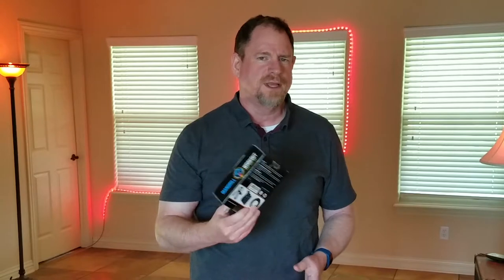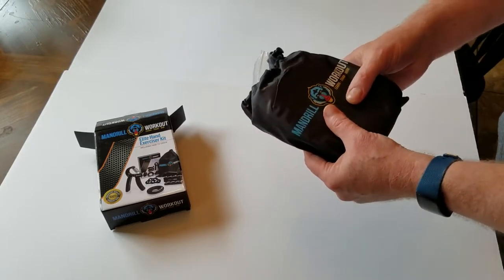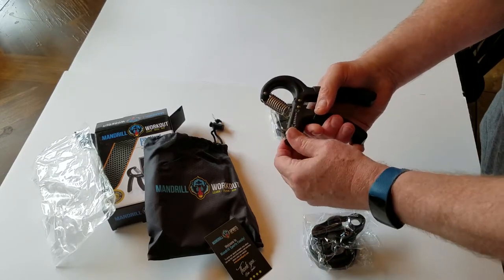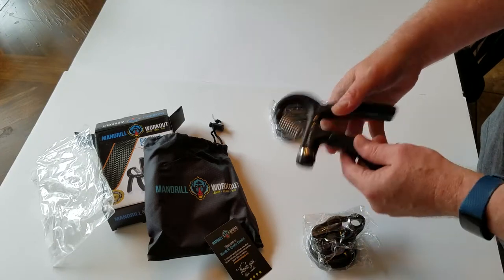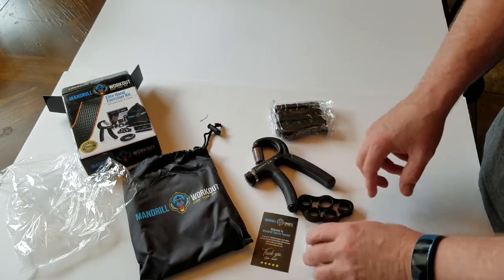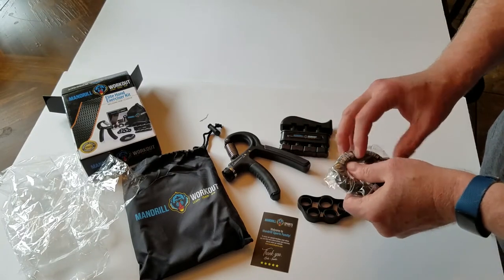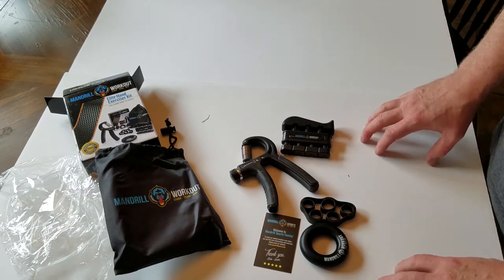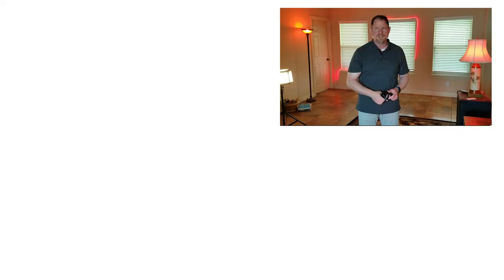Mandrill Workout Elite Hand Exerciser Kit Unboxing and Reviw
Mandrill Workout Elite Hand Exerciser Kit Unboxing and Review.

The entire package comes in a black drawstring bag with the Mandrill Workout logo screen printed on it, including their monkey face mascot. A card came inside welcoming me to Mandrill Workout and professing that "Bobo" is the founder. There is apparently an ebook instruction manual, which I have not read, but I'm going to, for reasons I'll get into.

I was looking for something to help my grip because with some of the weightlifting exercises I have been doing, my ability to lift more weight is limited by my grip. When it gets to a certain point, I just can't grip the bar anymore. I saw what I think was an identical product in the possession of someone I work with. I looked up his model, and I think it was about five times more expensive than this brand. The item is made in China, and my suspicion is that these are all made in the same factory in China, and just branded differently.

This is a four-piece set of gear. One of the items is just a piece of solid rubber shaped like a small donut. I have no idea what it is for, so I'll need to consult the manual.

The second item is a type of hand-exerciser that I am familiar with, this one has an adjustable spring and I describe it as being like a caliper.

The third item is very difficult to describe, it has several individual springs between pieces of plastic. One side fits against your palm, and the other side has four buttons, one for each finger.

Finally there is basically a wide rubber band, with smaller rubber bands attached to its inside are several smaller bands that go around the hand-athlete's fingers. Thusly he can stretch outward with the fingers against the tension of the larger band. I tried this and felt it activate the muscles in my forearm, which is good. Like with my grip, I have no exercises that isolate my forearms.

The set seems to be of good initial quality, though the multi-spring item seems like it might not last as long. But it also has the most moving parts.